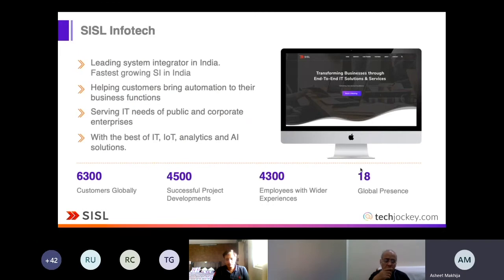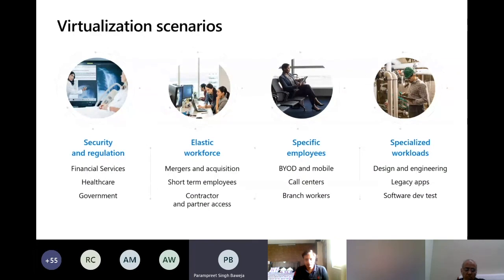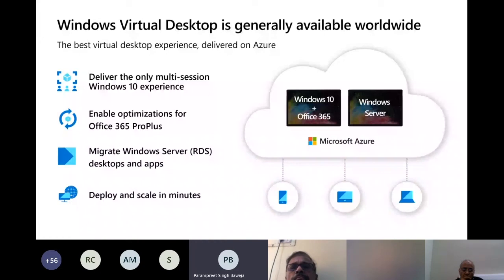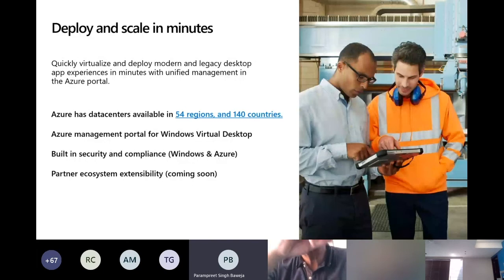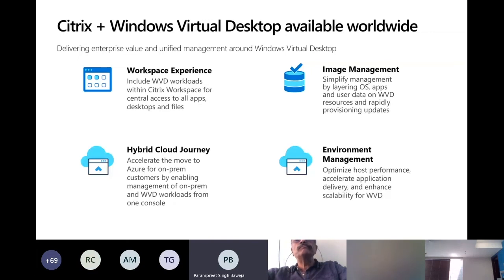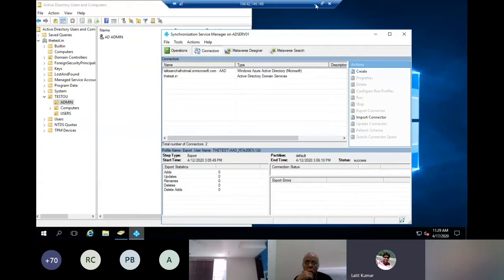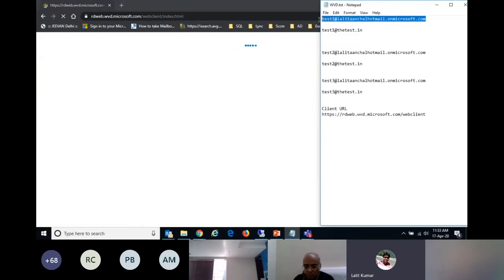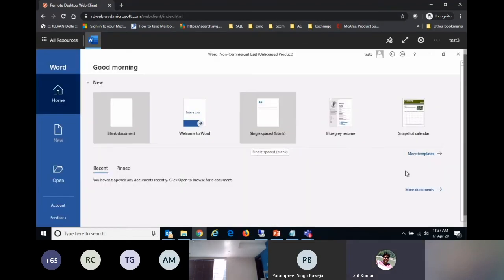Using Microsoft Windows Virtual Desktop for Remote Working | Microsoft WVD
We hope this video is helpful.
Please visit here to know further details for remote working software